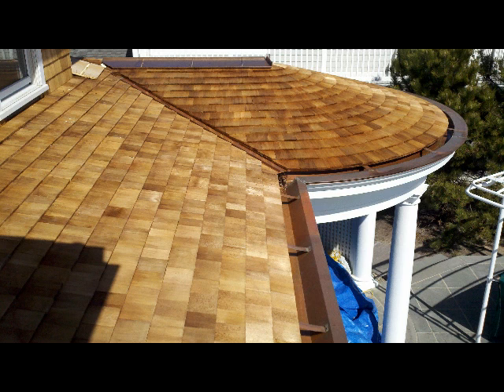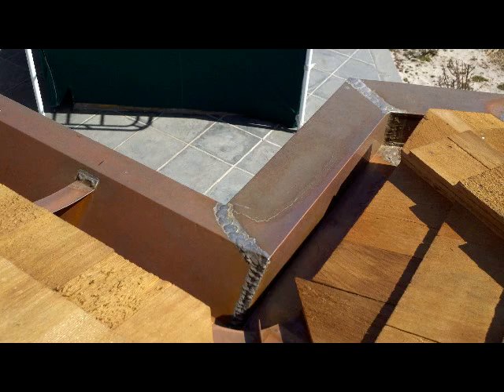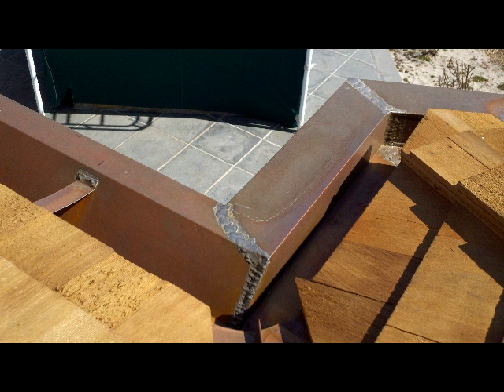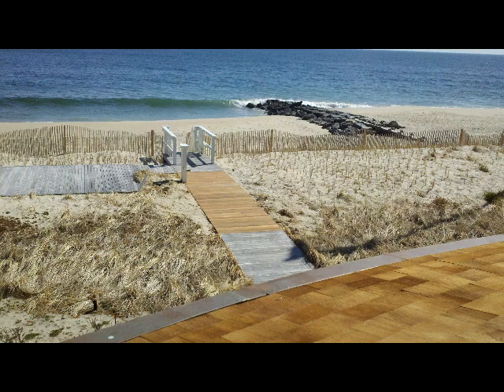Oceanfront Residential Roofs in Ocean and Monmouth County - On the Job with Baine Contracting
Go "On the Job" with Baine Contracting! In this episode, we visit with the experts at Schuler Roofing to discuss proper roofing techniques and shingle products for oceanfront homes at the Jersey Shore. The saltwater can wreak havoc with residential roofs - learn how to protect yours!